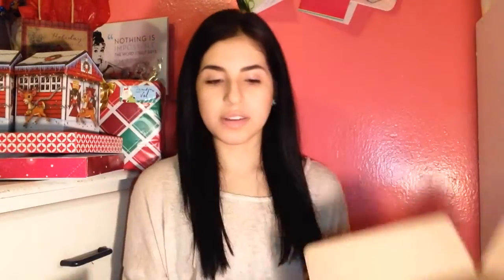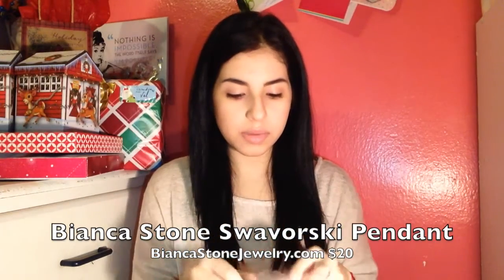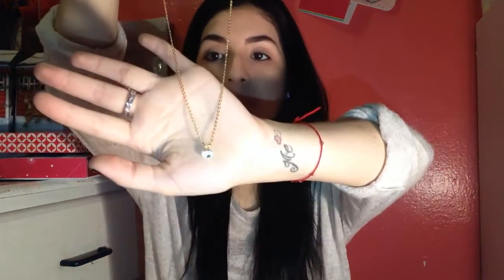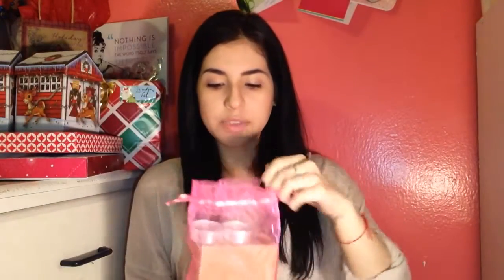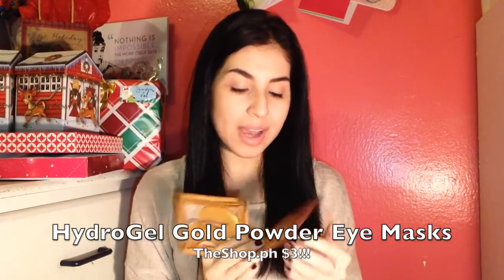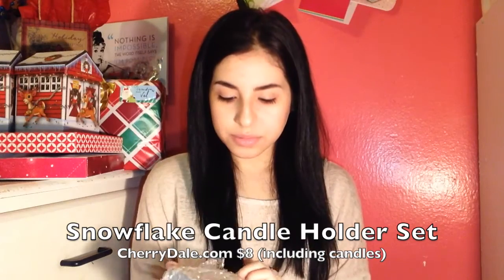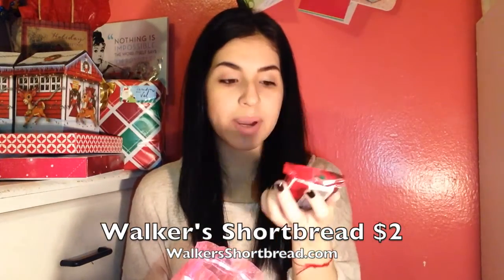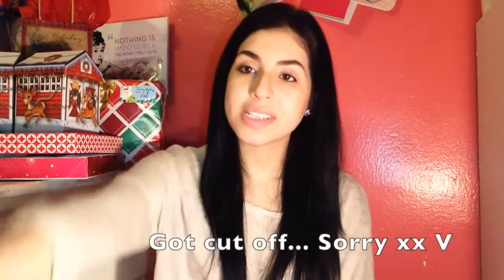BONJOUR JOLIE DECEMBER 2015 UNBOXING! -HD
xx Valslifestyle.